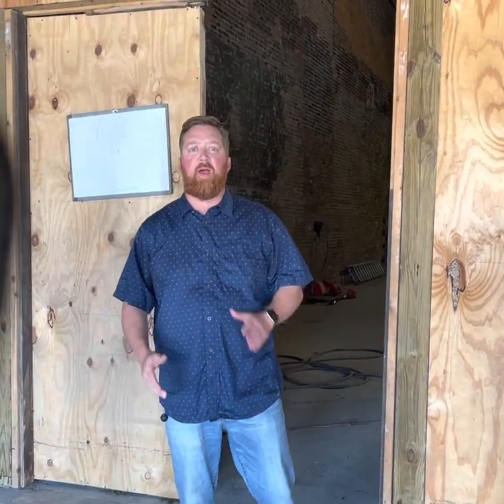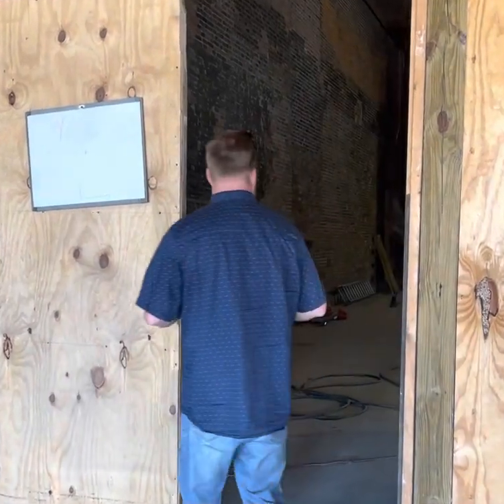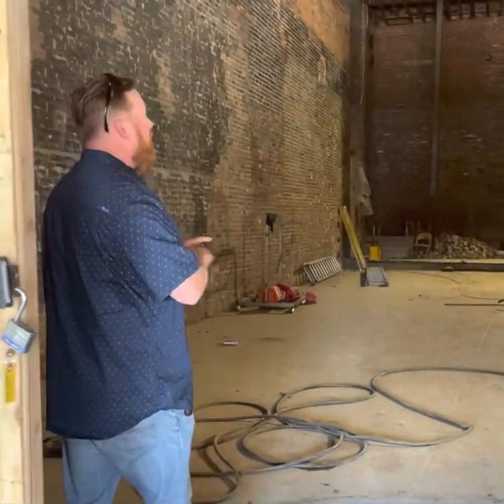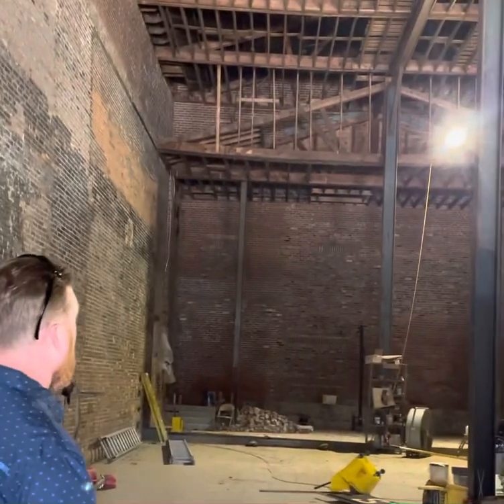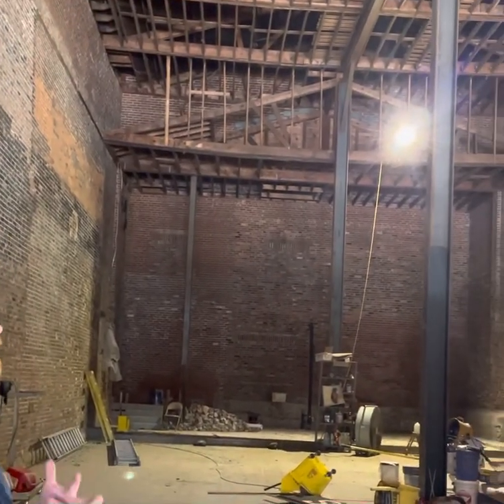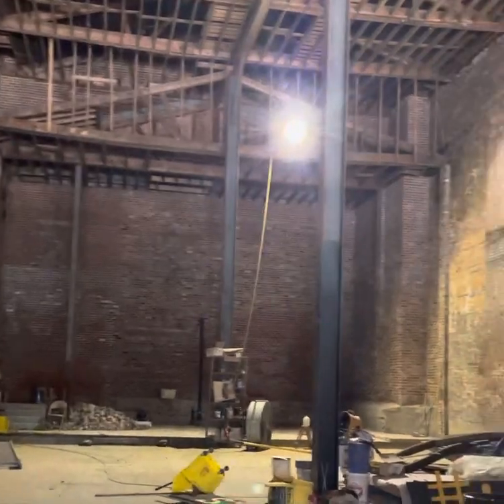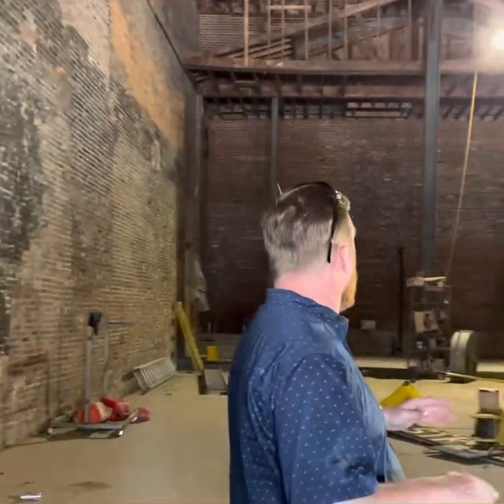A chance to own a piece of history!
Call Me!